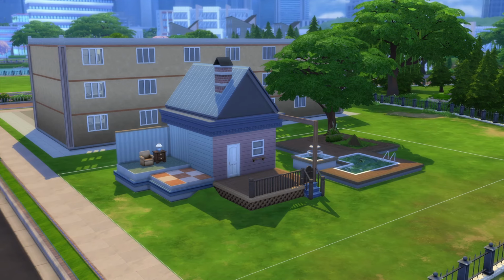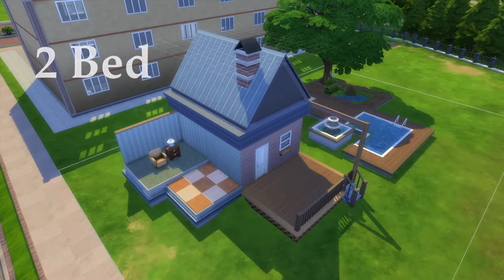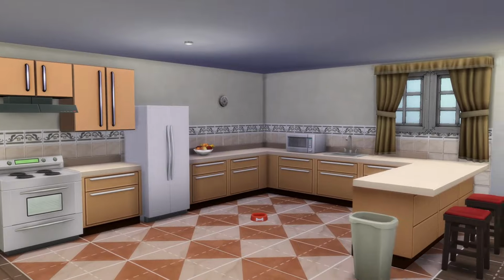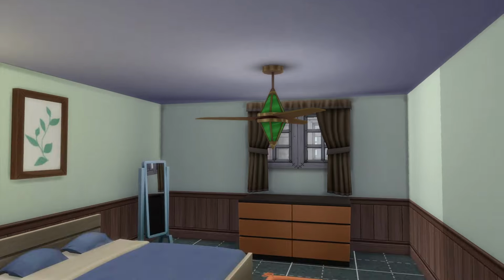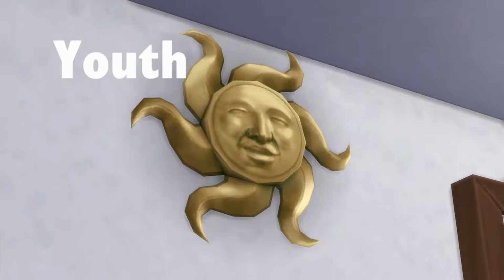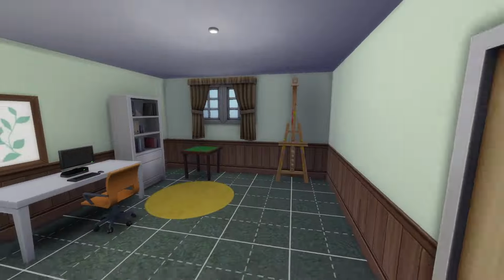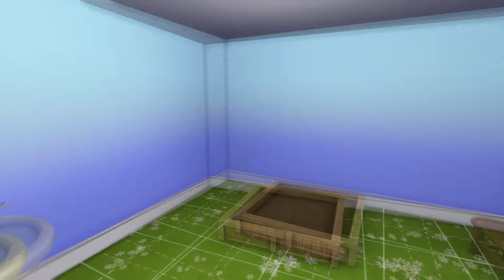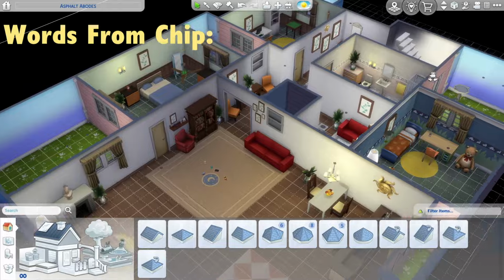I Built The Build Mode House In The Sims 4!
Hey! It's me Chipp, Today I show off this cool Sims 4 build that I made based on the house in the bottom right corner of the UI in build mode. I hope you enjoy this video, if you want to downloaded it in the Sims 4 Gallery, Look me up: McDippyChip
Enjoy the video and have fun with the build!